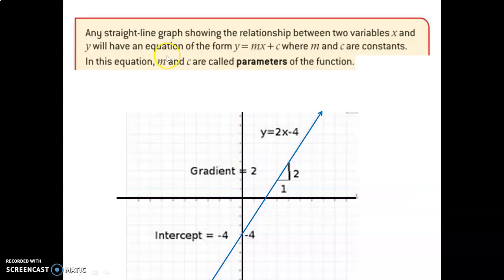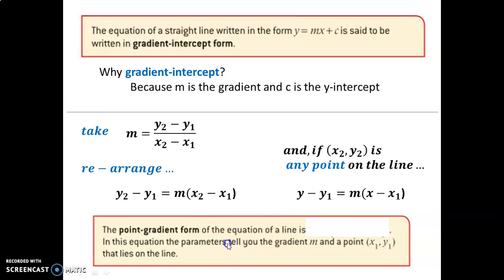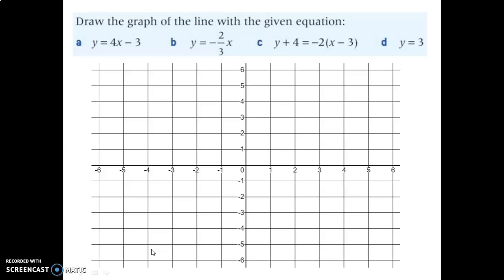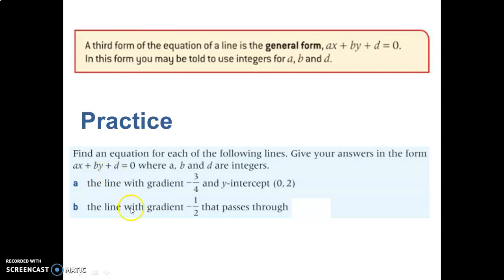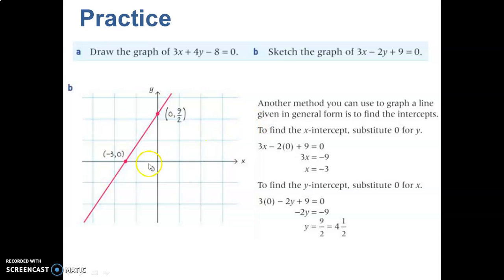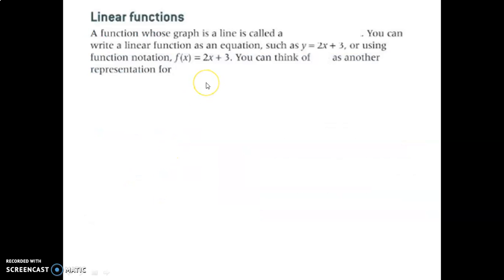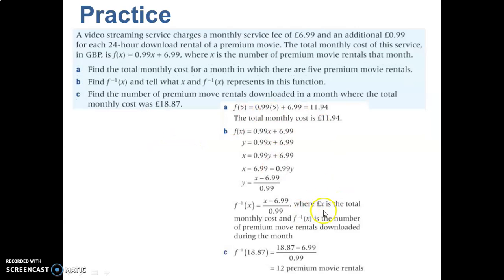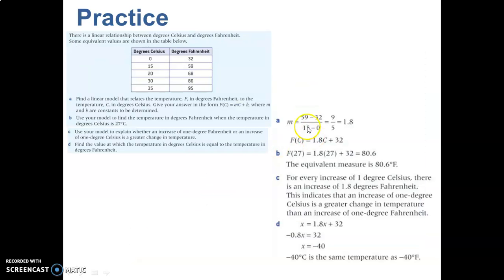Skill Video Forms of Linear Equations